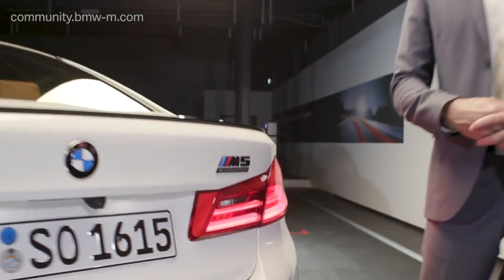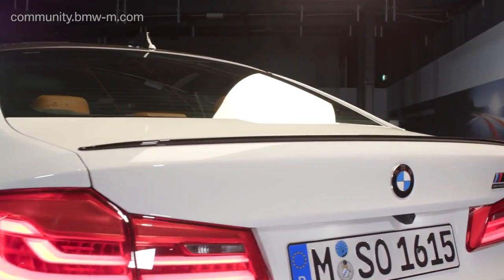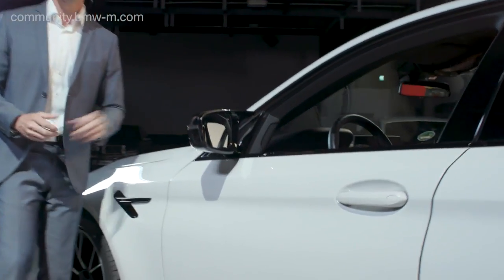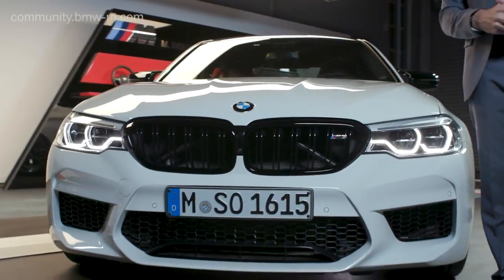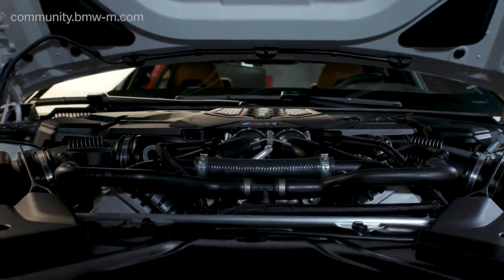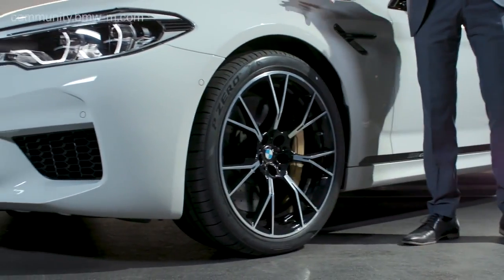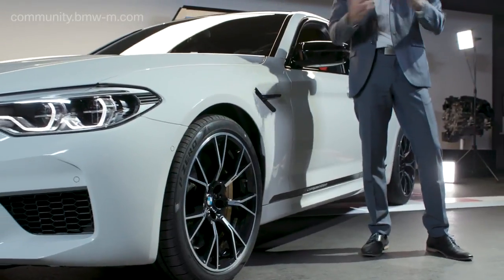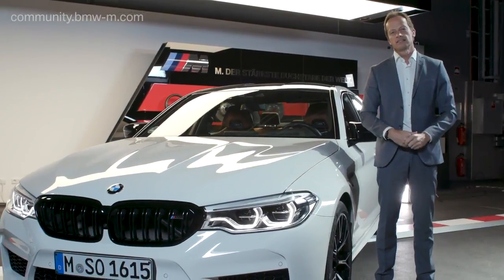01 The all new BMW M5 Competition at a glance